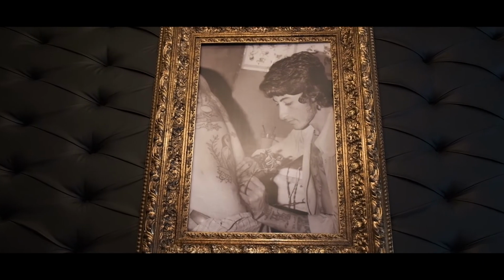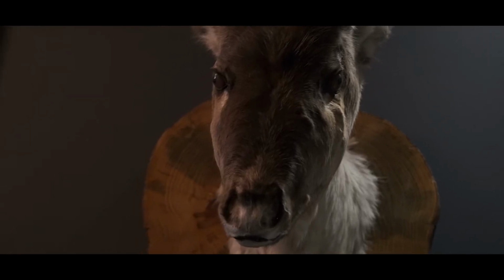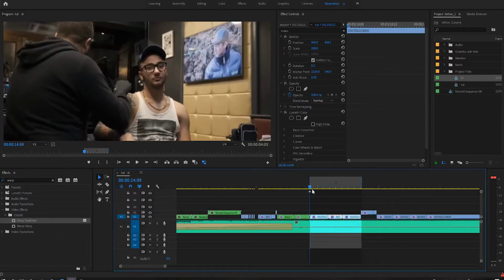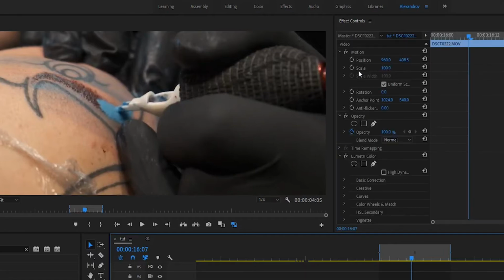3 easy ways to make your videos better in post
3 easy to make your videos better in post!